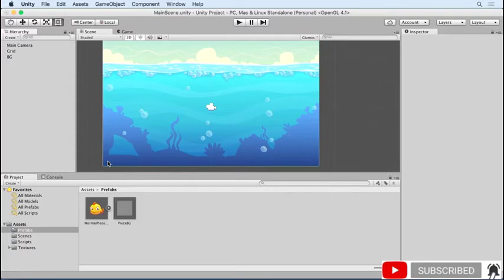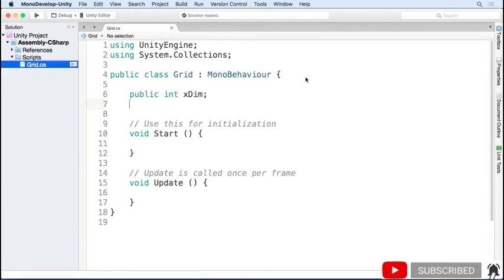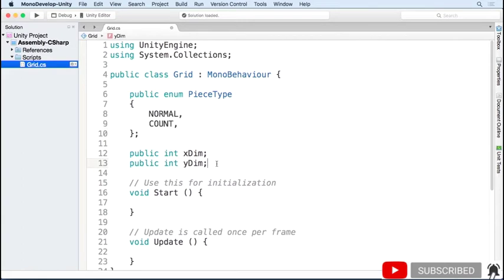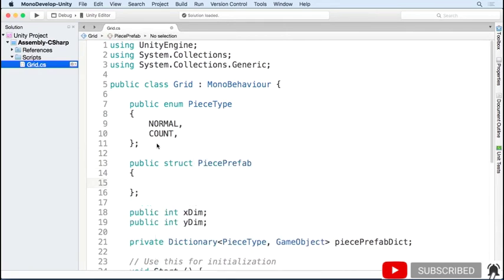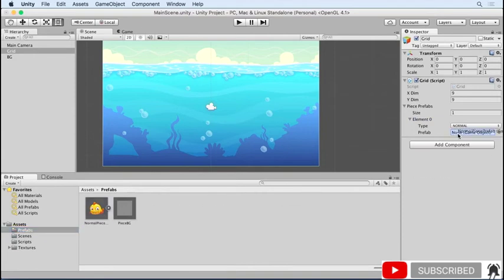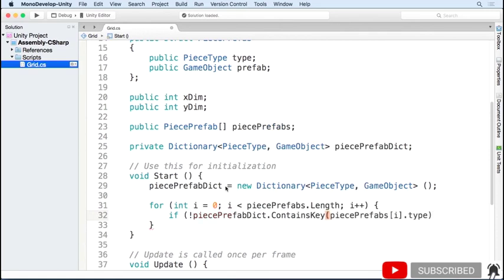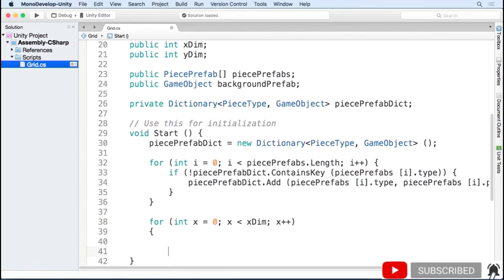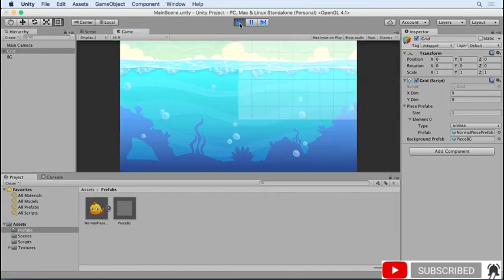PART 4 CREATE A GAME LIKE CANDY CRUSH IN UNITY AND C# CREATING A GAME GRID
our game will take place on a grid, that hold all the Game pieces. When you clear pieces from the grid new ones will fill in from the top.